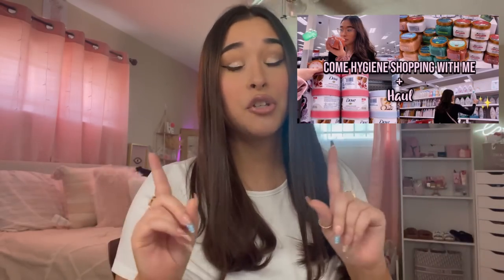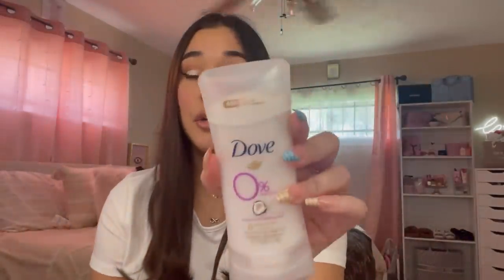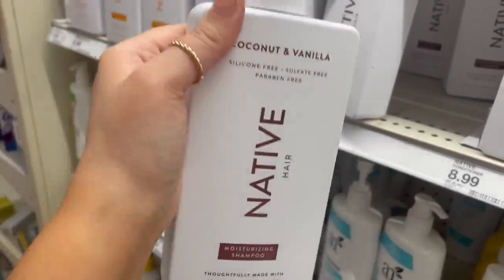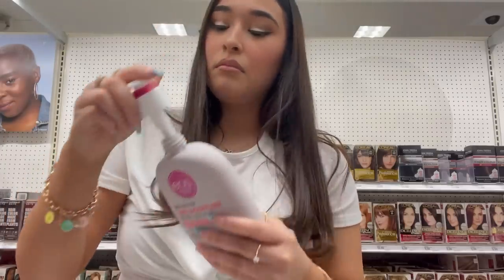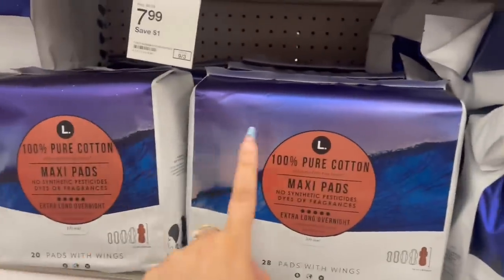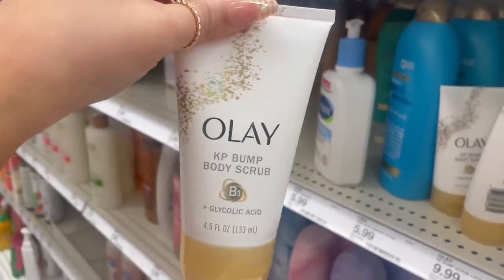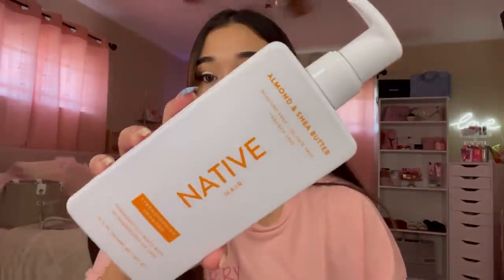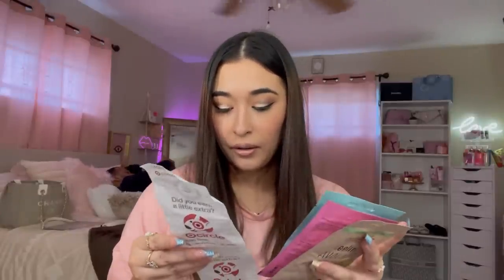COME HYGIENE SHOPPING WITH ME AT TARGET | self care/hygiene products + haul at the end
Target hygiene shopping 🧼